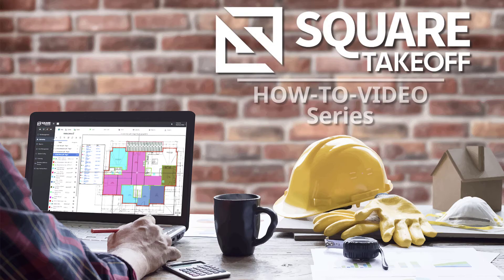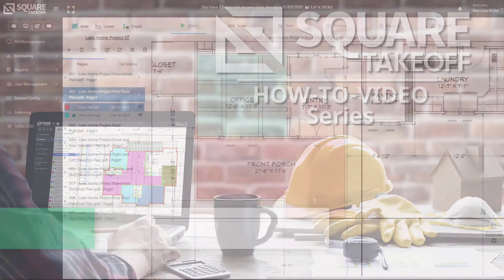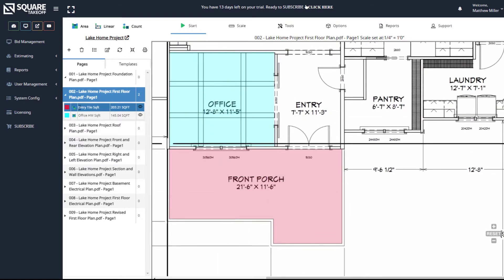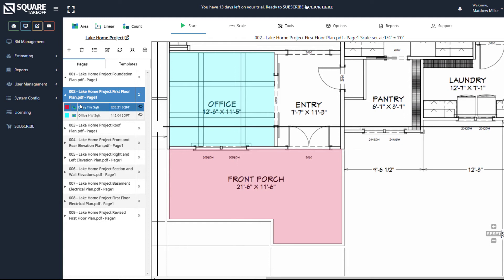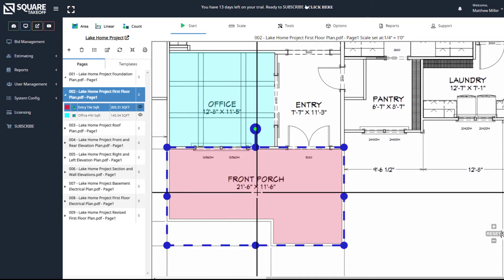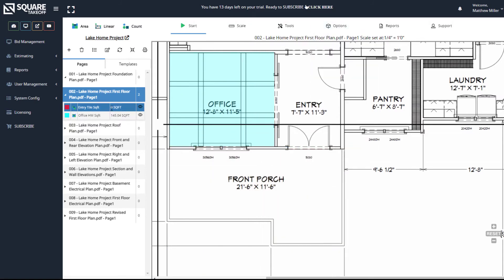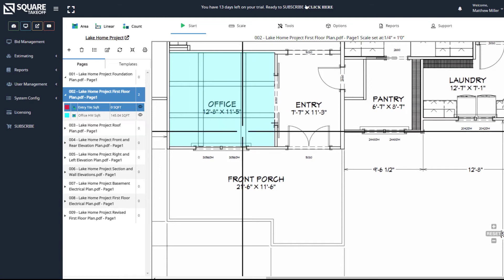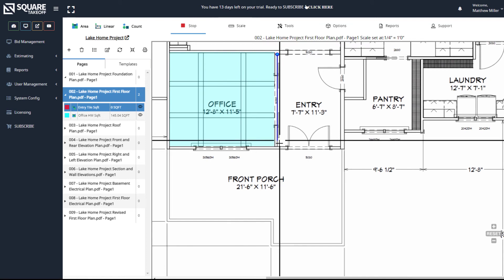How To Delete A Measurement In Square Takeoff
In this How to Video we discuss how to Delete A Measurement within Square Takeoff the fastest and easiest online takeoff™ and estimating software.